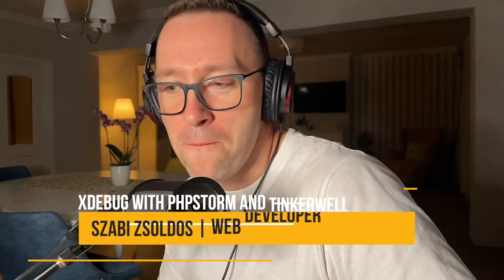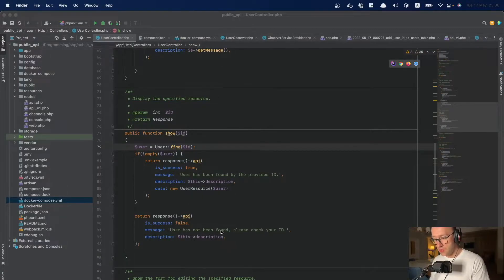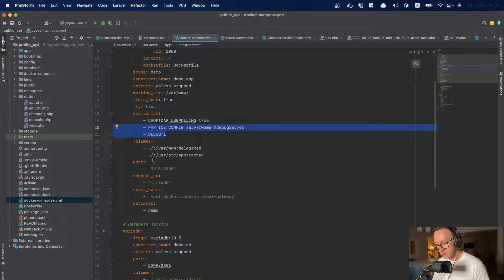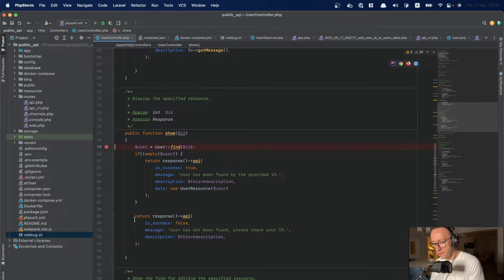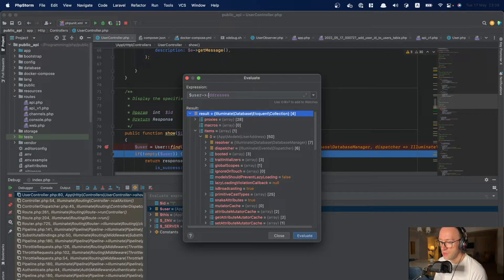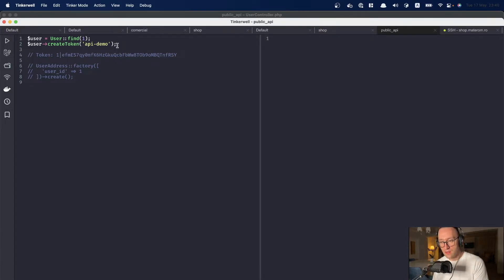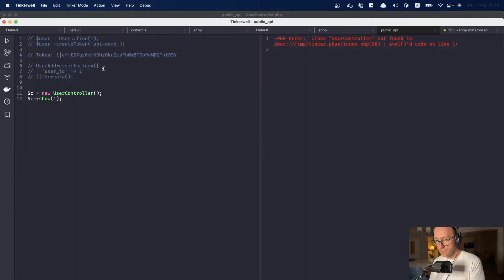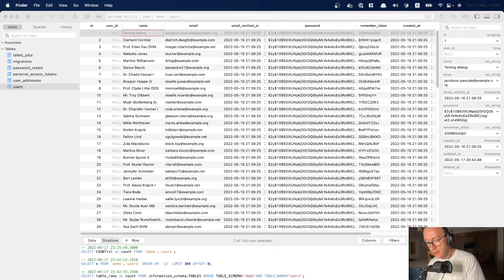Laravel - How to use Xdebug with Docker, PhpStorm and Tinkerwell - Episode 5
Did you ever ask yourself how to use Xdebug with Docker and Phpstorm? Or how about Docker, Phpstorm and Tinkerwell ?

Let's discuss some tips & tricks about when and how to use a Laravel Model Observer for a simple use-case.

For this series, we will focus together on the power of API.
From personal experience, we will implement a project that is based heavily on real life scenario API's.

Next to programming, we will discuss also different business logics that are used in the real life.

Will discover together Laravel and it's amazing features:
- Authentication with Laravel Sanctum
- Eloquent ORM
- Models
- Controllers, Resource Controllers
- Services, Service Providers
- Testing

For this video we will discuss shortly about the environment, which is supported by Docker with some containers.

Containers in this project:
- NGINX
- PHP 8.1
- MariaDB
- Elasticsearch(later on)

Tools of the trade:
- PHP Storm from Jetbrains(this is by far the best IDE that I've worked with)
- Tinkerwell from BeyondCode(basically it is a Tinker on steroids)
- Ray for fast debugging
- Xdebug for debugging
- Docker for my development environments
- Royal TSX for my servers management
- TablePlus for database interactions
- iTerm as my terminal